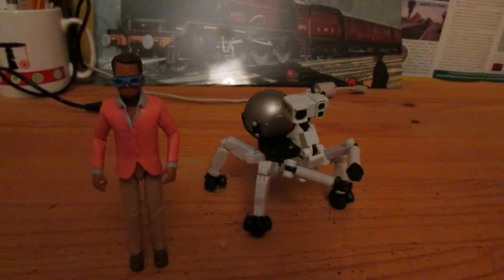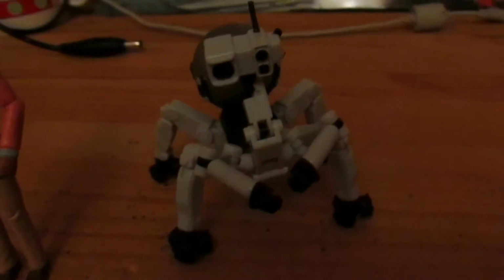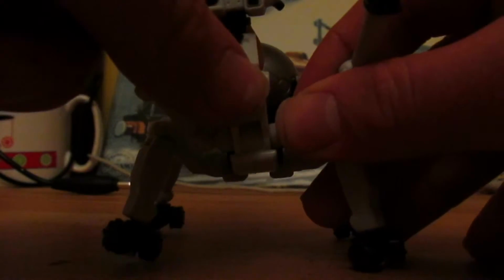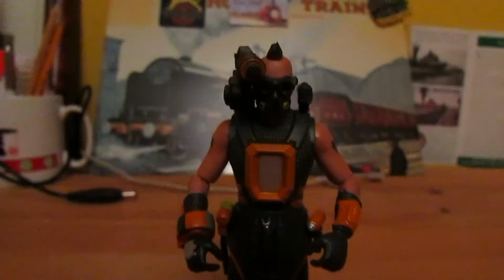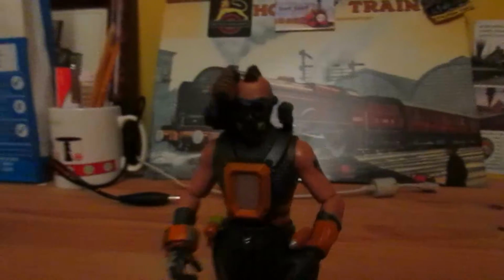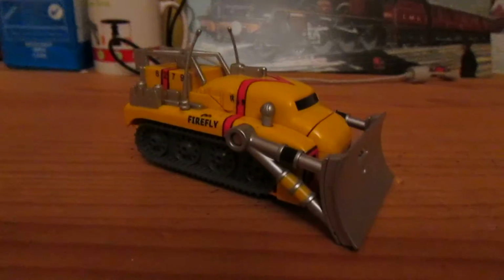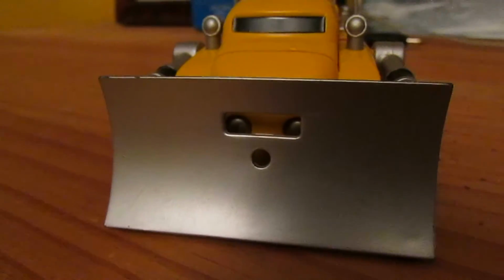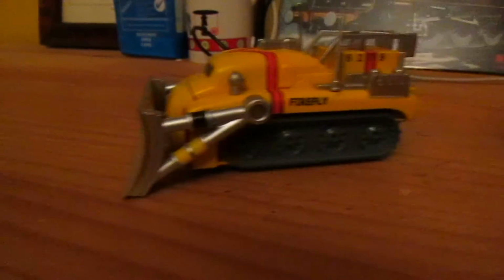SteamieWithGlasses' Thunderbirds Are Go! Toy Review 3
This is my 3rd review of the Thunderbirds Are Go! toy range, featuring the following machines and characters:

* Thunderbird 5
* Brains
* MAX
* The Mechanic
* Firefly

NOTE: The model of "Firefly" is an old Thunderbirds toy that I purchased from a second-hand shop in Brighton in June 2016.